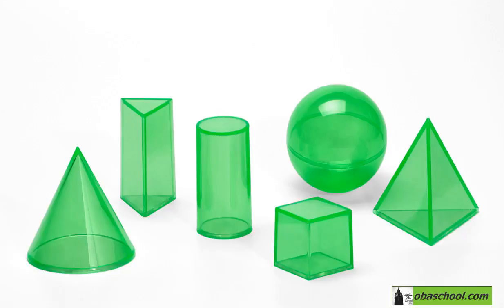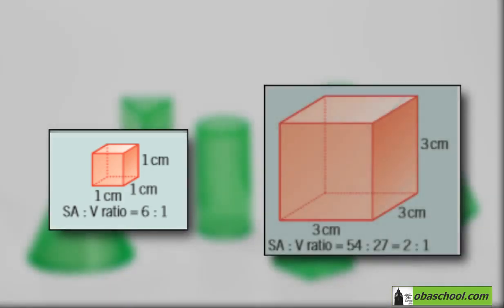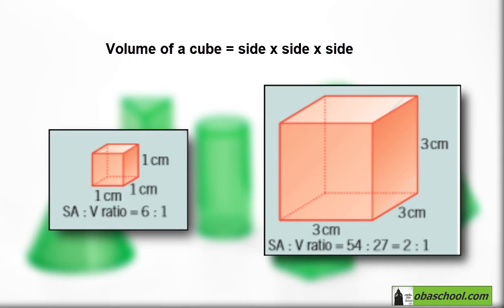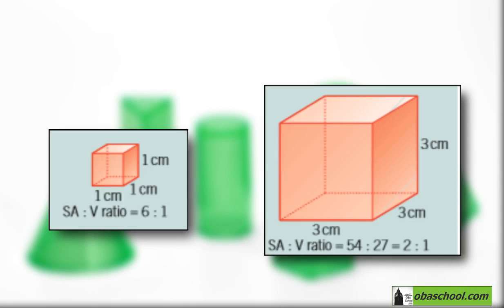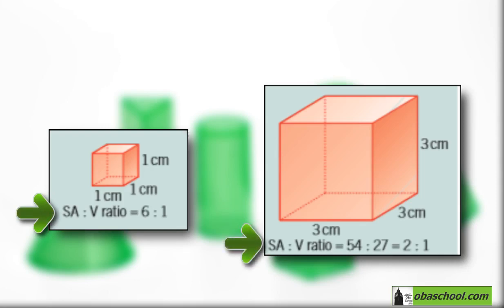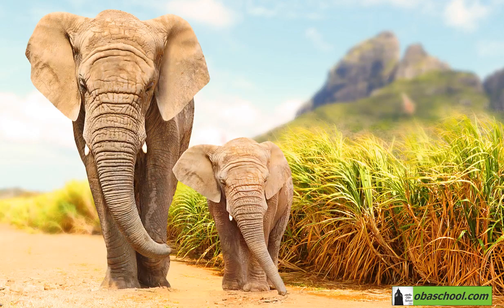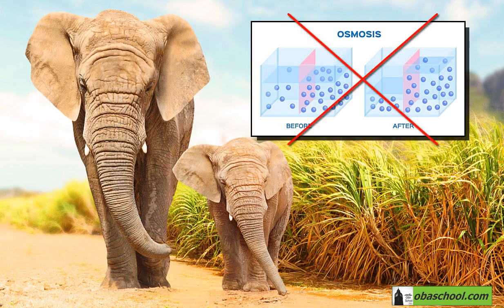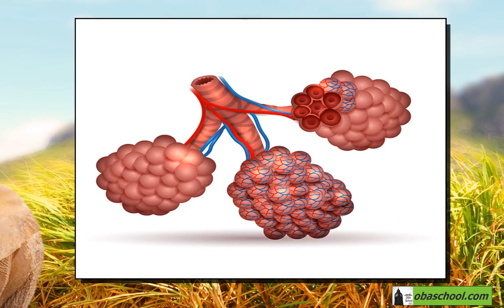GCSE Biology Revision - Cell Structure and Transport - Exchanging Materials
gcse bio st 01 06 exchanging materials 720